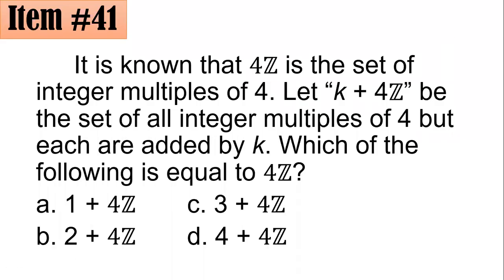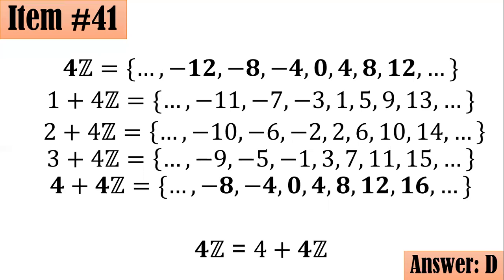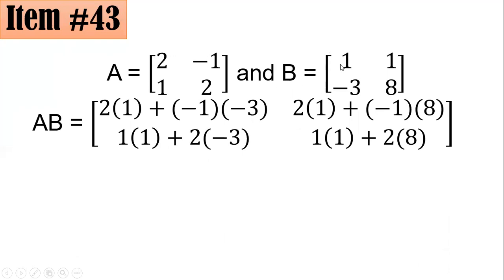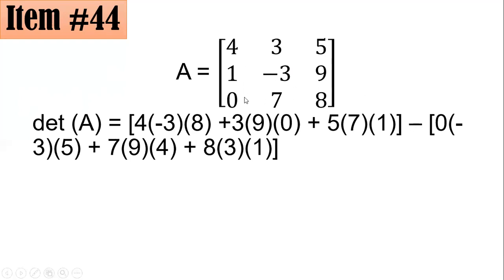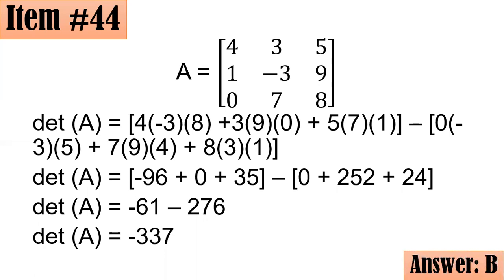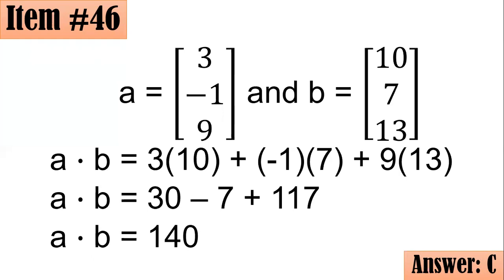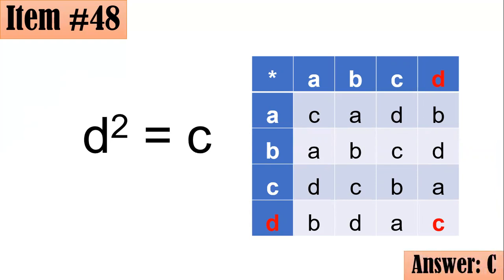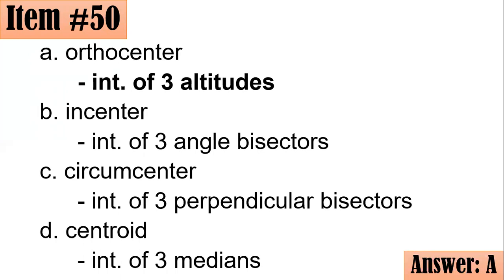September 2022 LET Review for Math Majors Set D (Part 5 of 5)